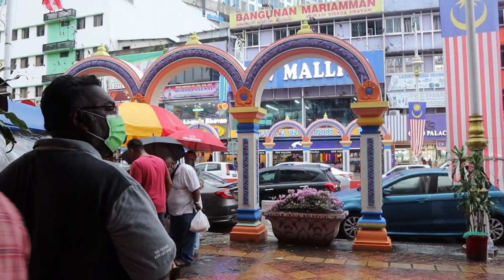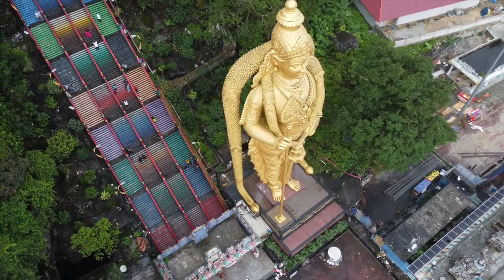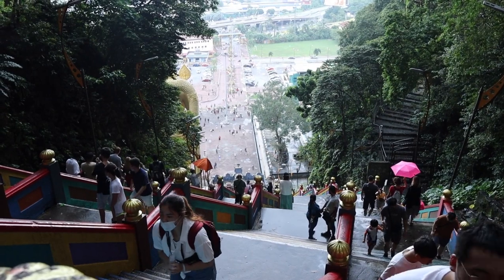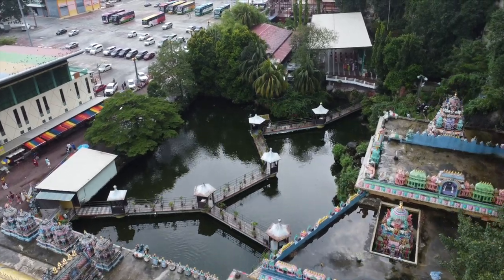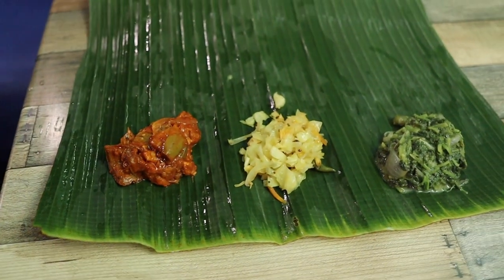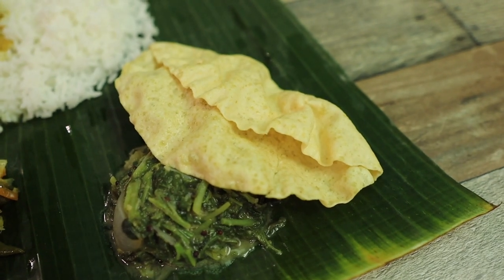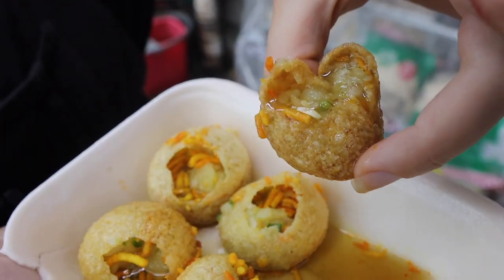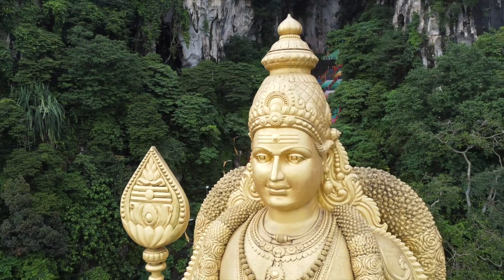You have to do THIS in Kuala Lumpur, Malaysia 🇲🇾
In this video, we have Banana Leaf Rice for the first time, just one of the many incredible Indian Foods you can have here in Kuala Lumpur, Malaysia! We find ourselves in Little India, where we try Banana Leaf Unlimited and give you a proper Banana Leaf Mukbang!

We then try Indian Street Food, such as Panipuri and Paneer - delicious Indian Street Food!
We also visit Batu Caves Malaysia to see the Lord Murugan Statue and show you what it's like at Batu Caves Temple in 2022.

Malaysia has an incredible and diverse cultural identity, and we loved exploring the Indian culture in this video!

If you liked this one WATCH THESE!

*This really helps me continue making content for you! Thank you.*

SAY HI!

Night Time Lens
Wide Angle Lens
Backup Camera
Backup Camera Accessories
2nd Microphone
Laptop I Use to Edit
The keyboard I Use
Mouse I Use
2nd Tripod

ABOUT ME
My name is Josie, I’m from Sydney, Australia. I love dogs and coffee. I worked in a Gym but quit my job in 2021 to start a Youtube channel.
I left on the 28th December 2021 to start to travel the world and to make Youtube videos!
I'm living off savings to see as much of the world as possible and sharing the adventures with you!

💰 All products I show in this video I bought with my own money